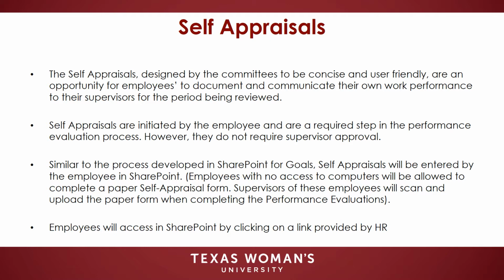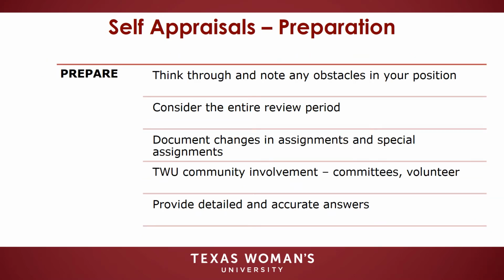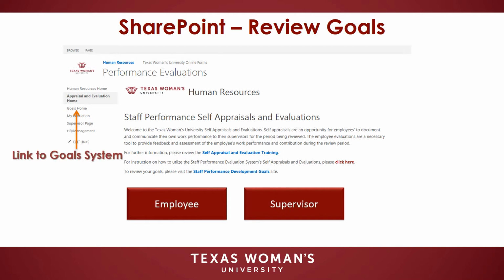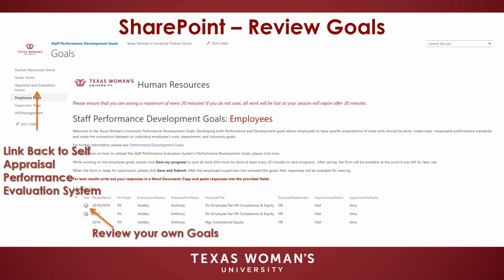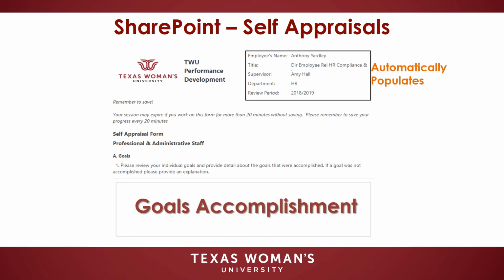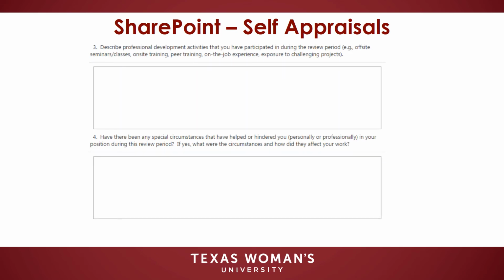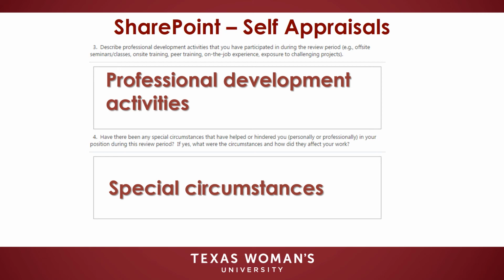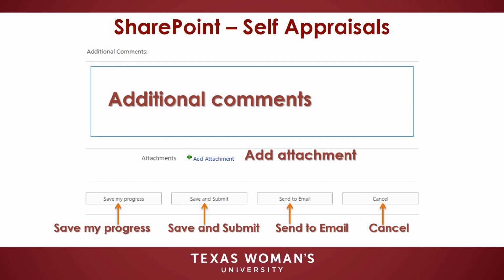3 Training for Employees Self Appraisals